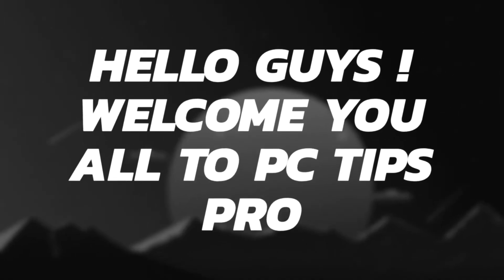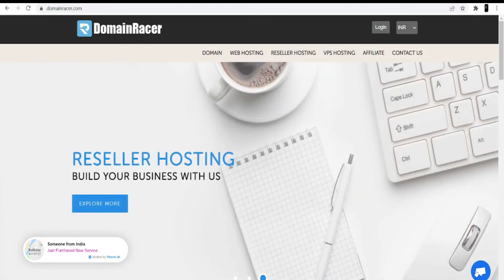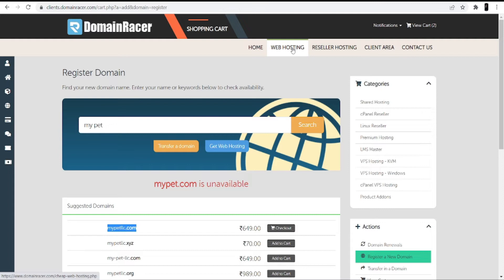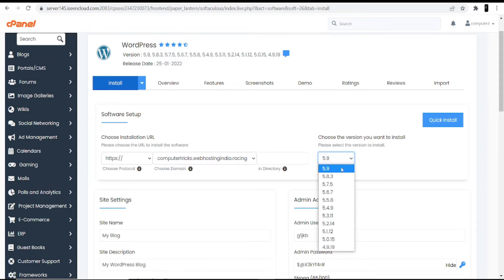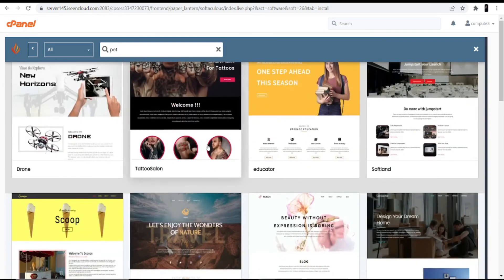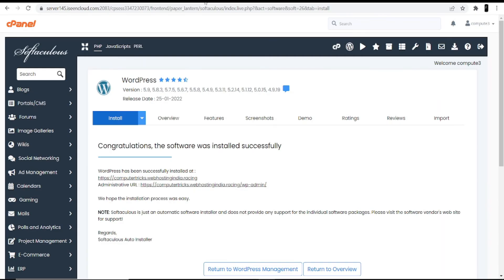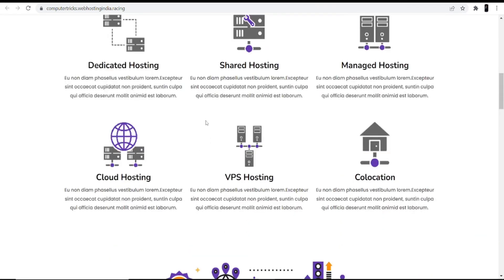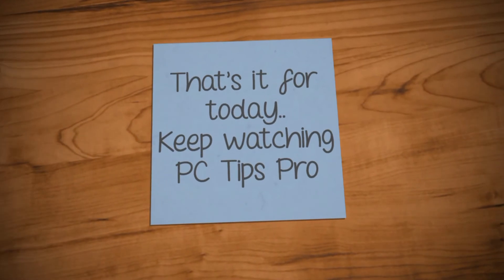A Guide to Create a Pet Shop Website in WordPress | WordPress Tutorial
In this video, I have explained how to create a Pet Shop website with WordPress.

To create the Pet Shop website using WordPress you need to buy a domain and WordPress hosting services. To register a domain and buy WordPress hosting go

Step 1: Choose a unique name for your Pet Shop website.

Step 2: Buy WordPress website hosting from the domain racer.

Step 3: Set up your WordPress hosting.

Step 4:Install WordPress in Cpanel if you are buying Cpanel hosting.

Step 5:Install the desired theme.

Step 6:Install and activate the plugin.

Step 7:Choose the desired template

Step 8: Then, Customize your Pet Shop website.

That's all guys, I have explained everything in this video to create a Pet Shop website successfully but if you still have any queries then write in the comment section and I'll answer there.